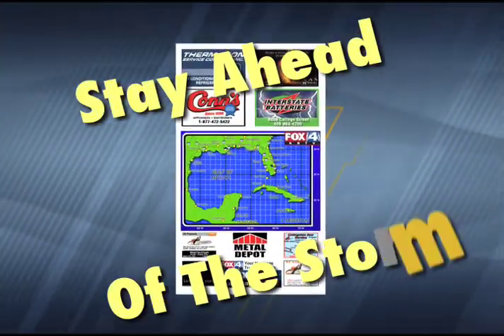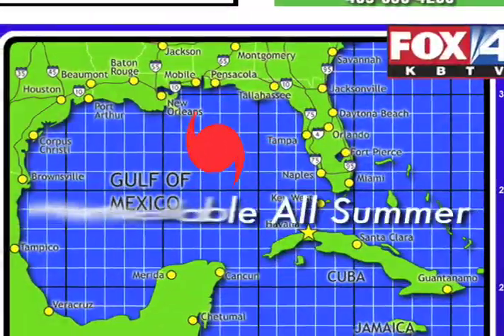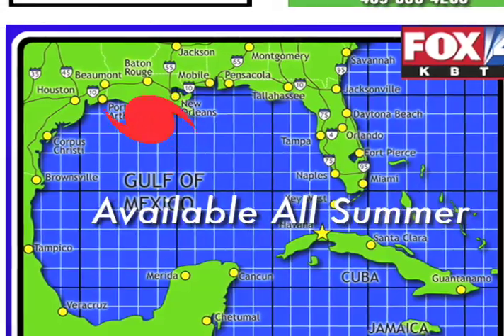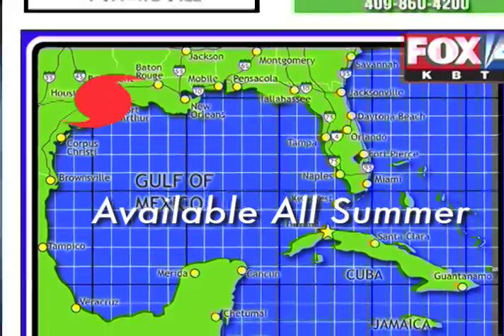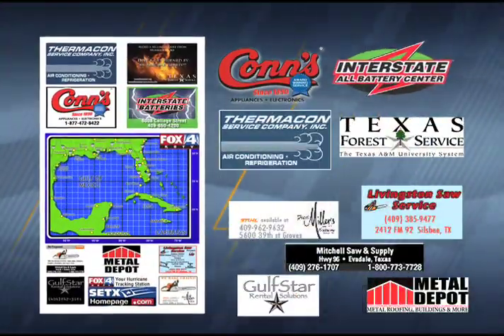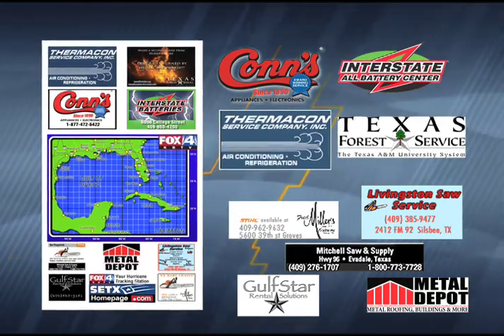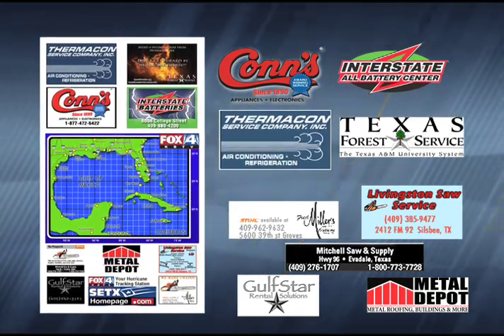Fox 4 Hurricane Tracking Chart: Promo # 1 - "Important Papers"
Promo for Fox 4's 2009 Hurricane Tracking Guide.  Hurricane Tip - Keeping your important papers and documents safe from weather damage.